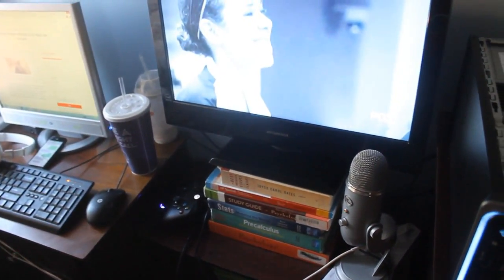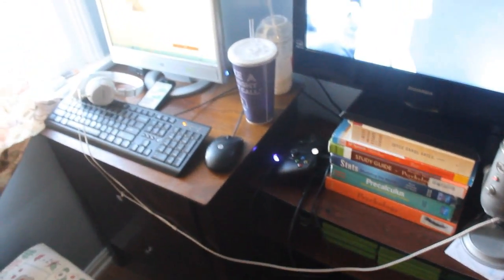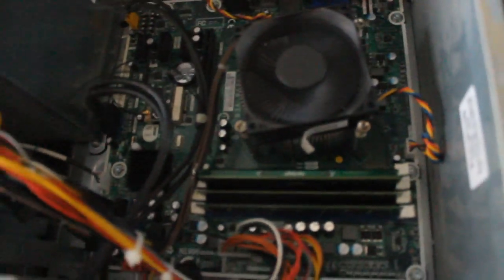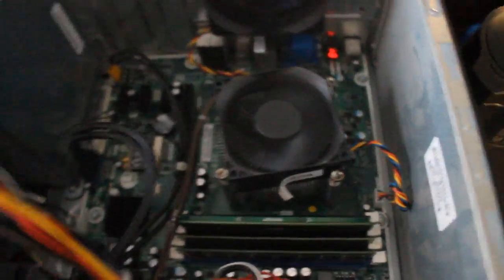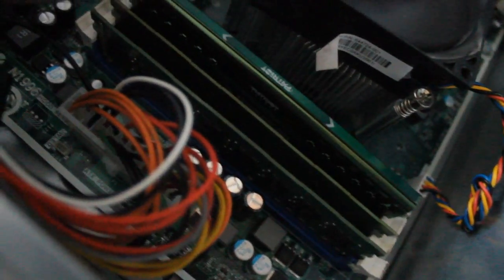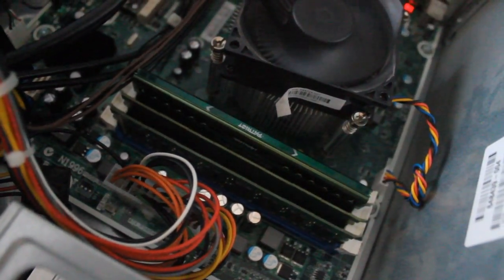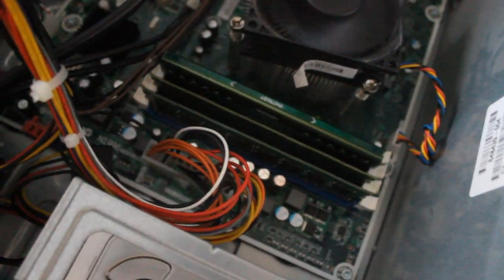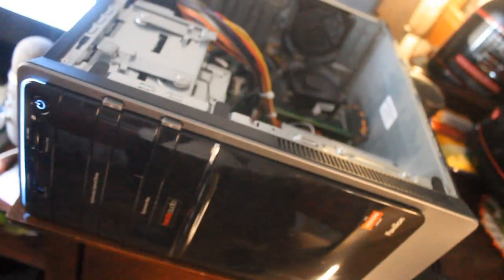Upgraded My PC! (CPU Swap + RAM Upgrade!)